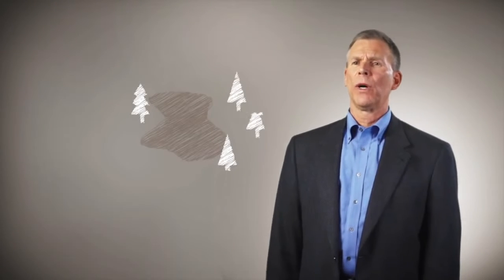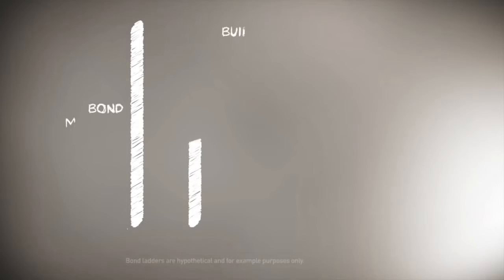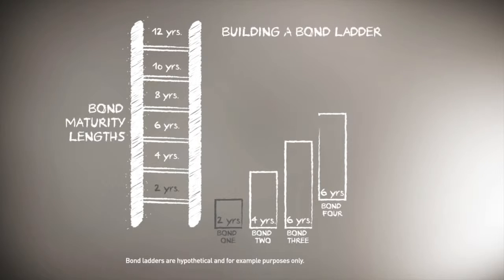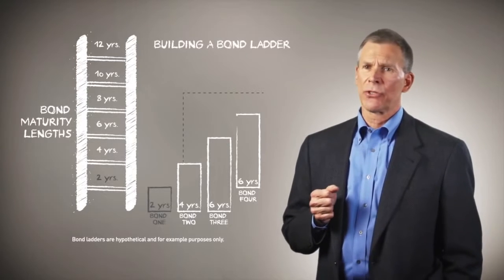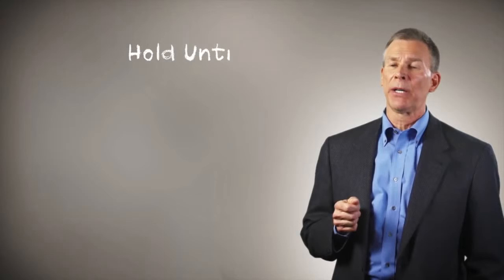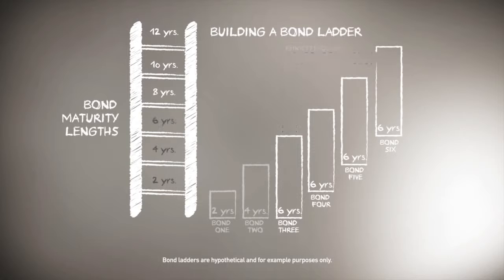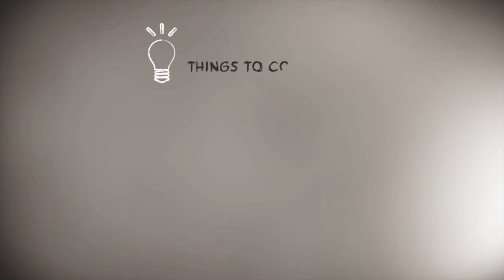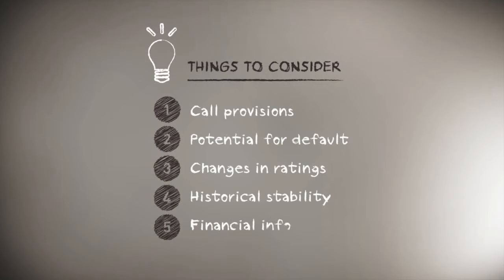Bond Ladders with Larry Denham